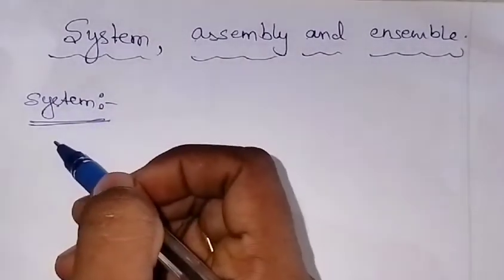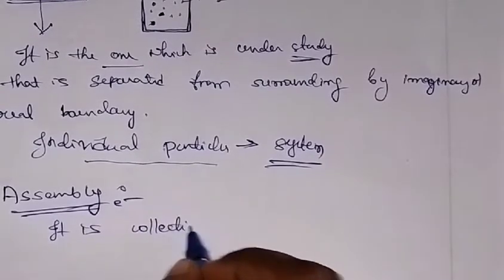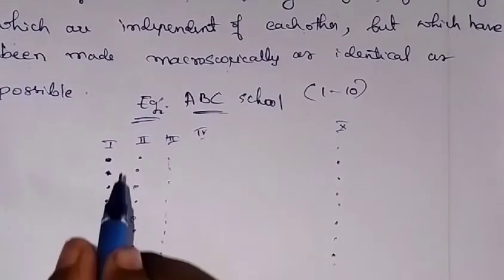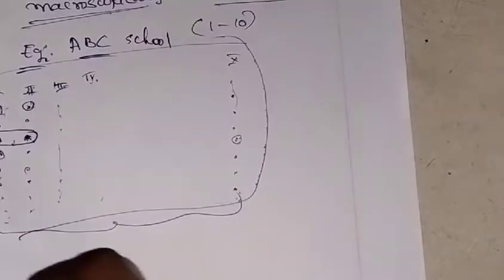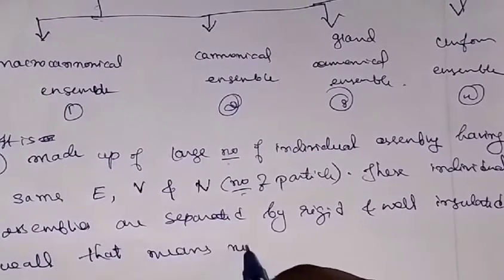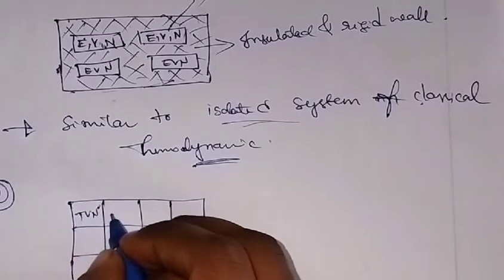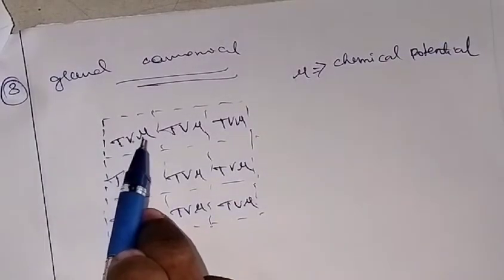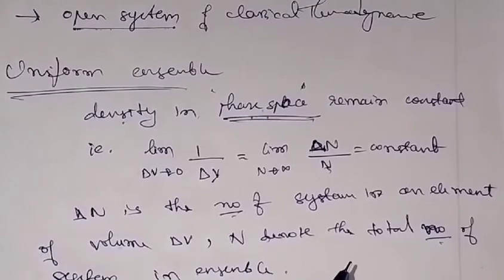system, assembly and ensemble for MSc chemistry/ statistical thermodynamics/(types of ensemble)